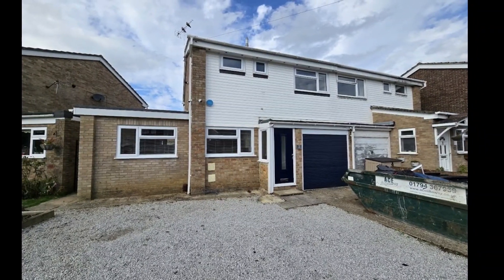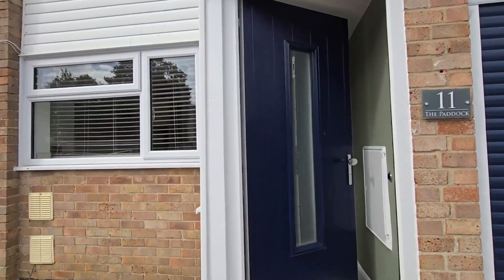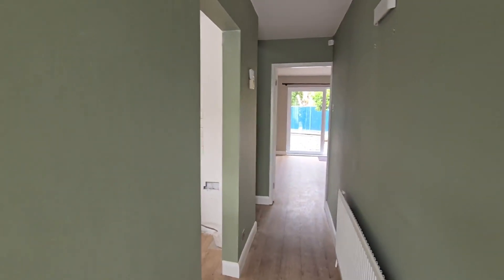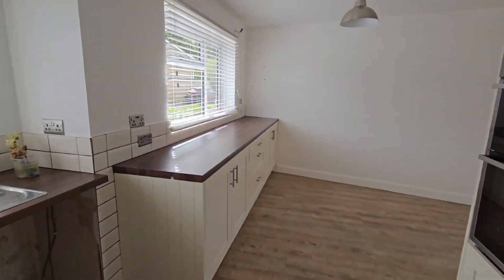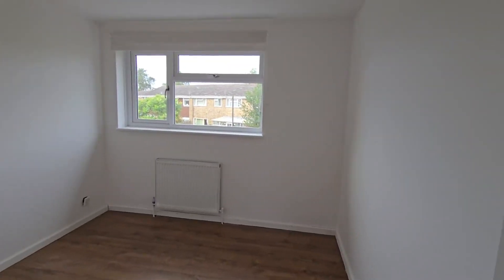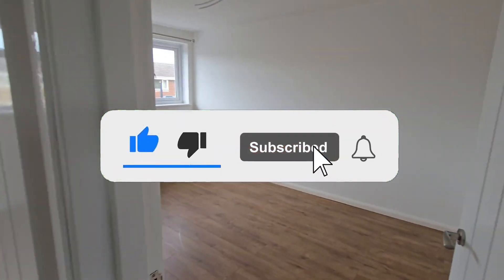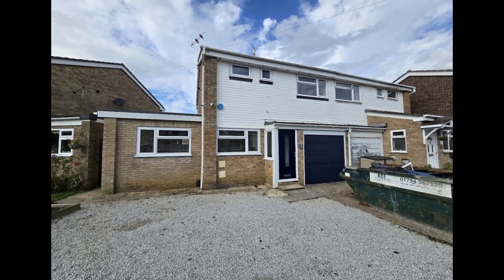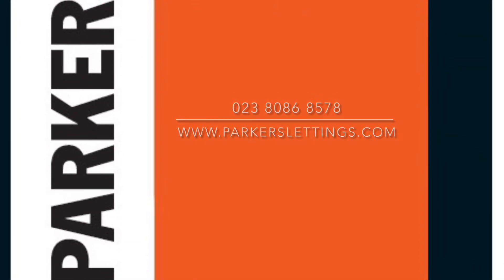The Paddock, Calmore - A Walk thru.